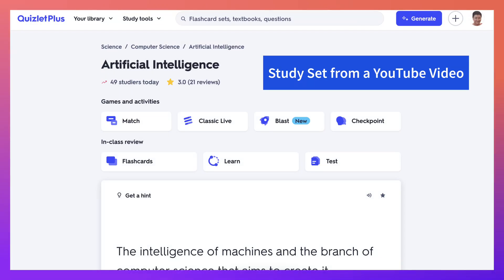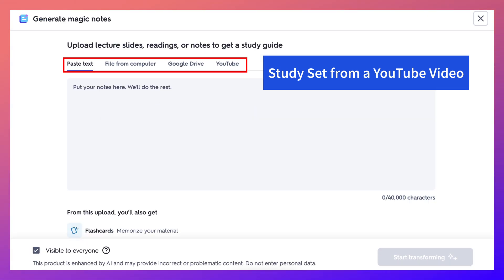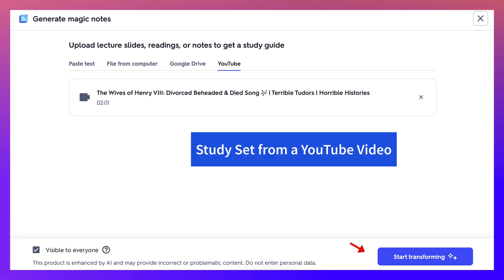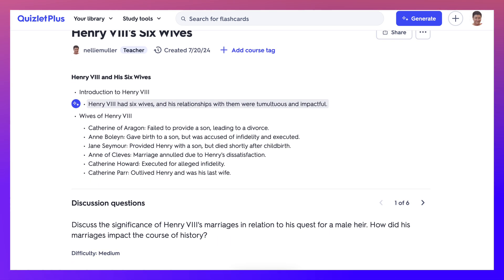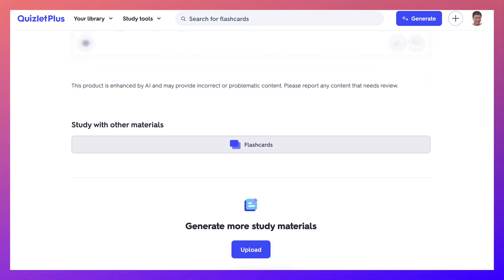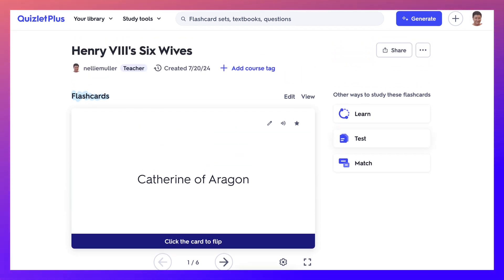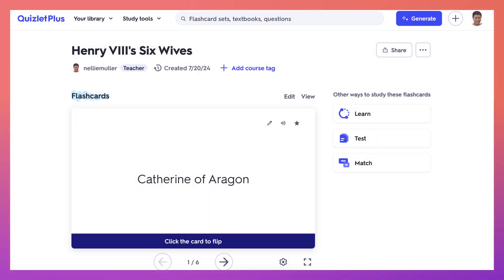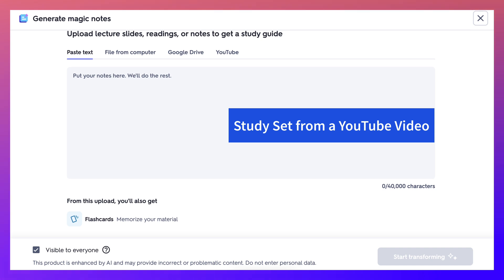AI on Quizlet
In the video, the presenter demonstrates how to generate a study set from a video on Quizlet. The process begins by navigating to the "Generate" option located at the top right of the Quizlet interface. The presenter selects "YouTube" from the available options and pastes the link to the desired YouTube video into the provided field. Upon initiating the transformation, Quizlet processes the video and generates a study set.

The generated study set includes various components such as discussion questions and sample answers. The presenter highlights the versatility of the generated content by showing how it can be transformed into flashcards. These flashcards can further be utilized in different study modes available on Quizlet, such as tests or matching games, enhancing the learning experience.

The presenter demonstrates how to share the generated study set by copying the link and distributing it to others. This feature makes it easy to collaborate and share study materials with peers or students.

The video concludes with a reminder of how easy and versatile the generation feature is on Quizlet. The presenter encourages viewers to experiment with the tool, try out different options, and share their feedback. Overall, the video provides a clear and concise guide on leveraging Quizlet's tools to create effective study materials from YouTube videos.